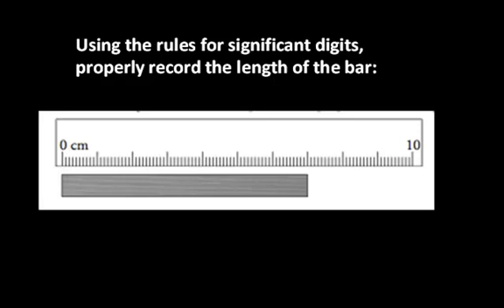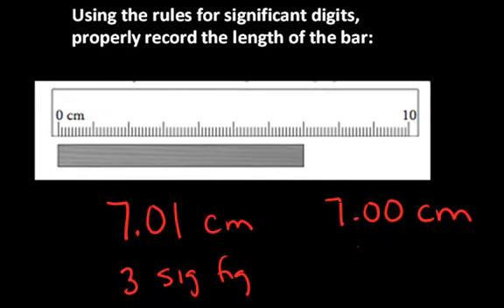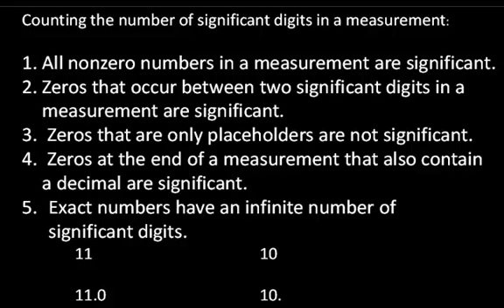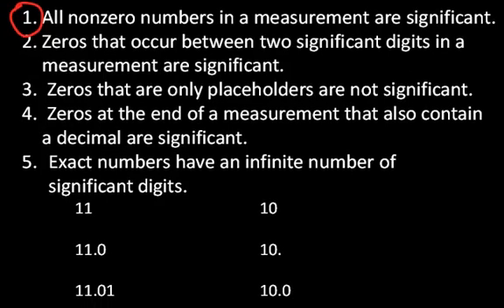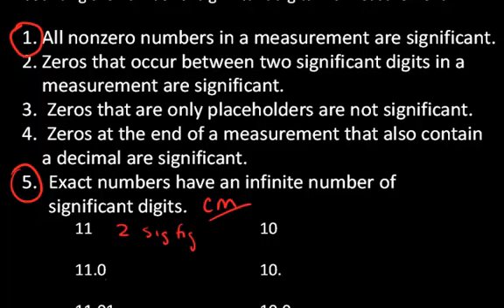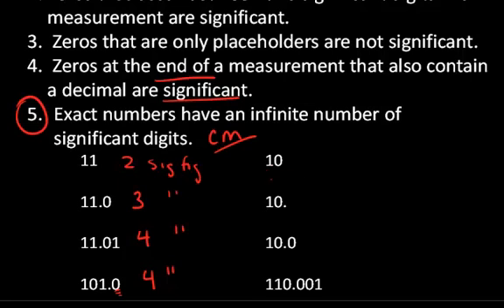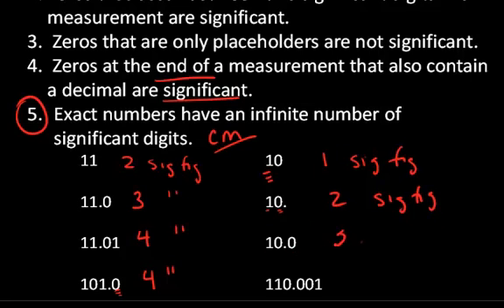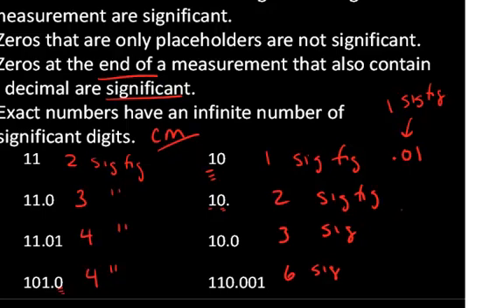Rules for Sig Fig reporting with zeros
Counting the correct number of sig figs in a measurement can be tricky when zeros are involved.  This video runs through the rules and some examples of proper reporting.